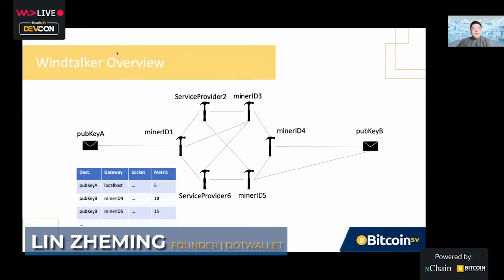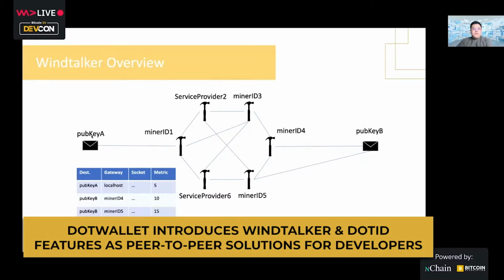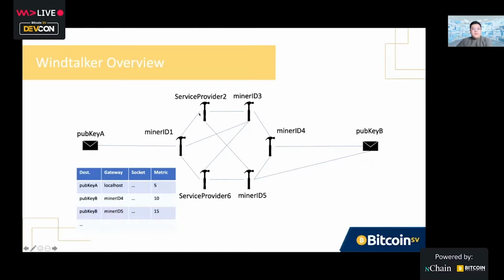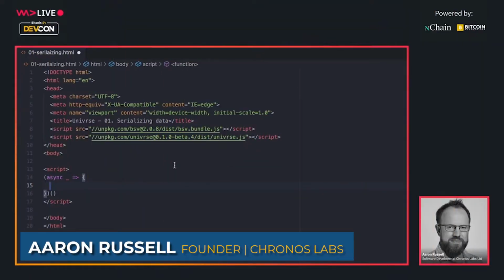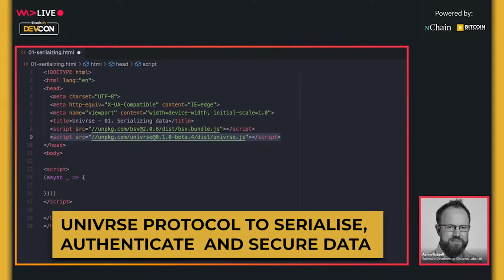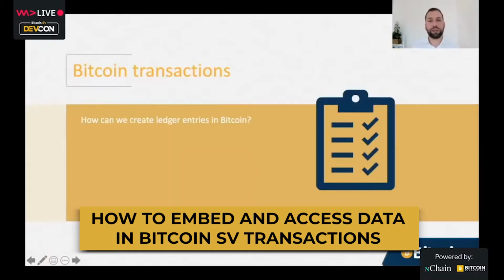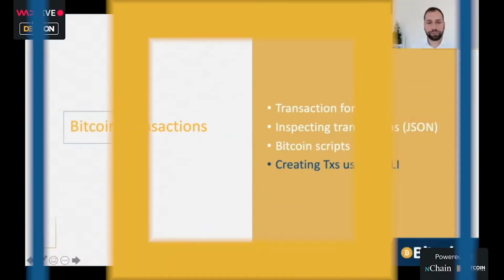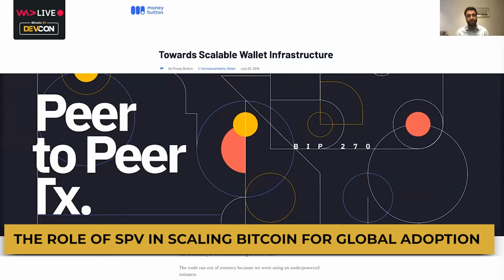Bitcoin SV DevCon 2021 - Day 1 Highlights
The much anticipated Bitcoin SV DevCon 2021 kicked off on May 15th and the first day offered a variety of content to attendees. Industry experts explained everything from how to get started with Bitcoin development with BitcoinSV Academy through to the various tools and transaction types available on the Bitcoin SV network.

In case you missed the live stream, we have pulled together some key highlights from the event, but you can still watch the full livestream